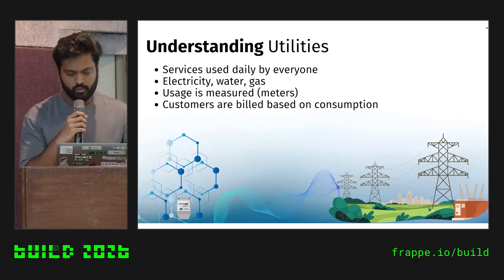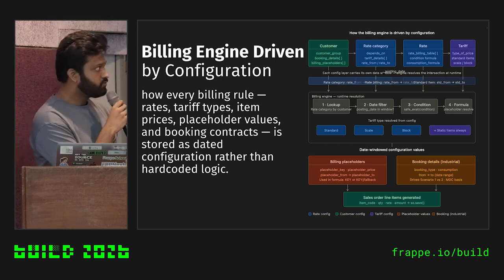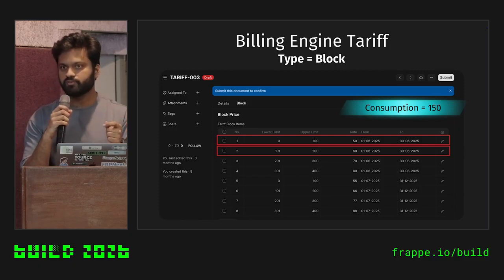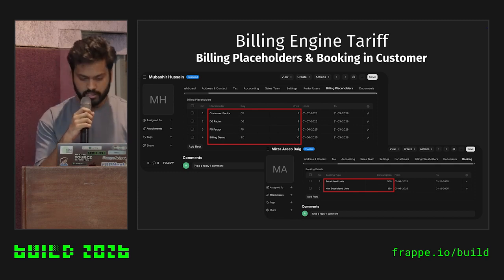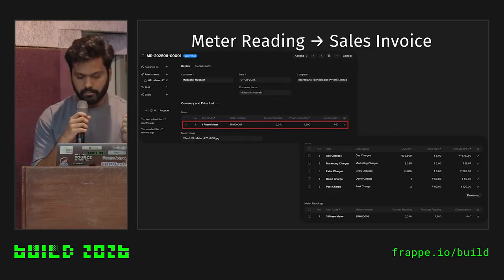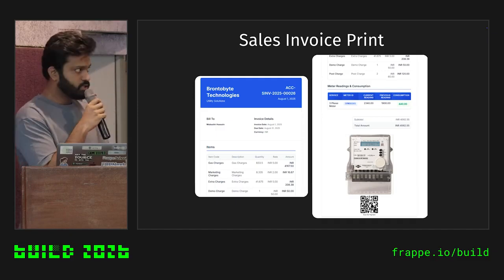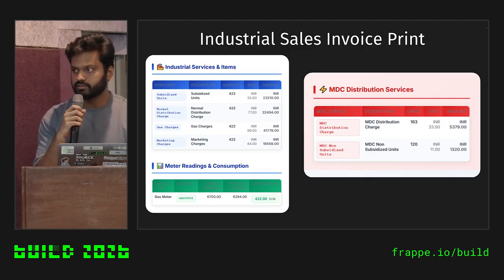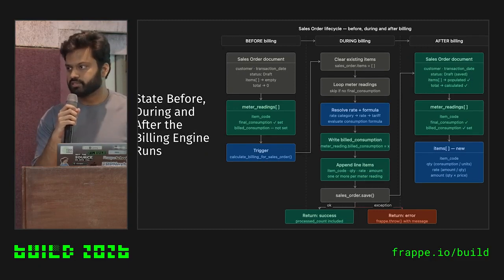Utilon Billing Engine | Frappe Build 2026